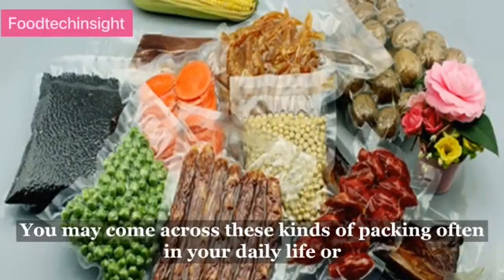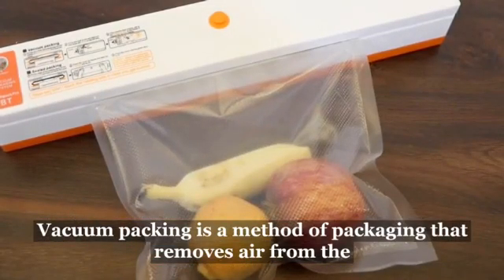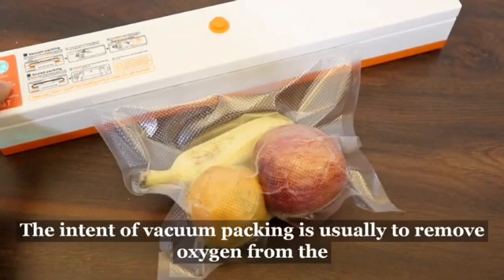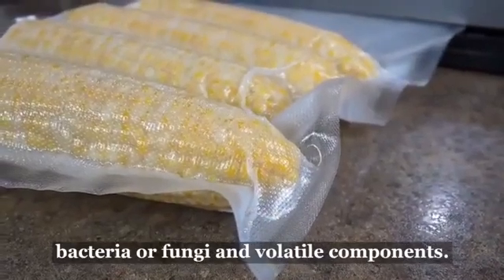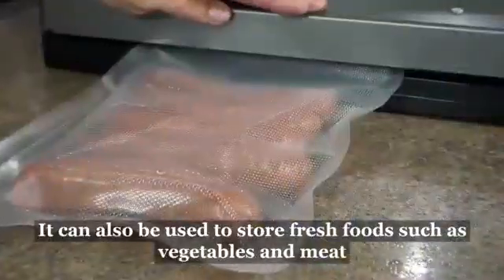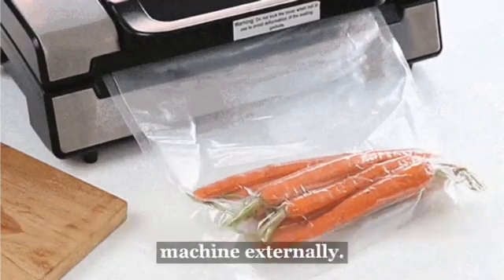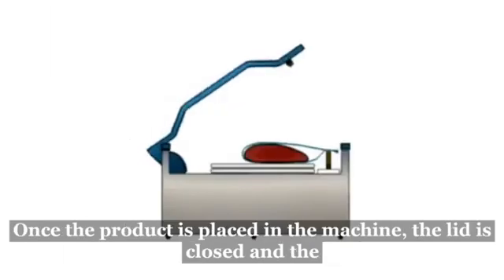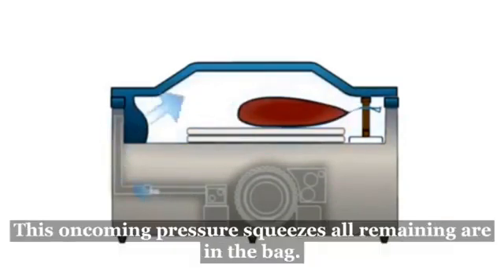Vacuum packaging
This video is about a packaging type, that is in trend now a days. Everyone might have seen it but the reason and technology behind it is not known by all. So here we foodtechinsight team is back with a video on vacuum packaging along with mentioning the science behind it. It also talks about the machine and its wider applications in different food category.

For any further query and suggestion always mail-in below-mentioned id

ohmic heating # microwave heating pasteurization # blanching sterilization irradiation # radiofrequency # LED Pulse light technology # plasma technology ultrasound # high pressure processing